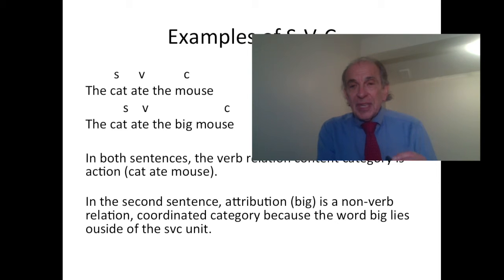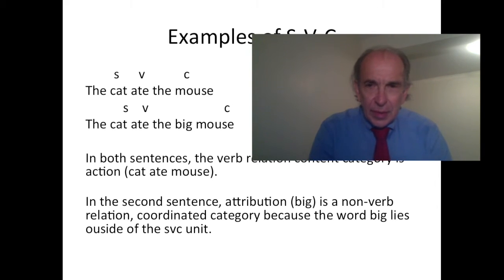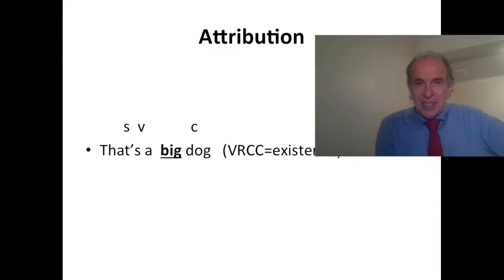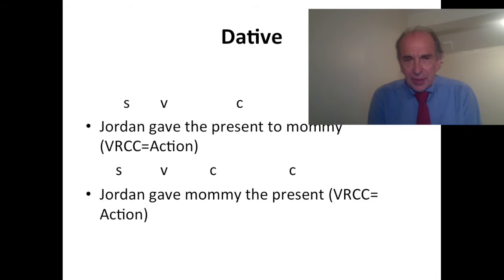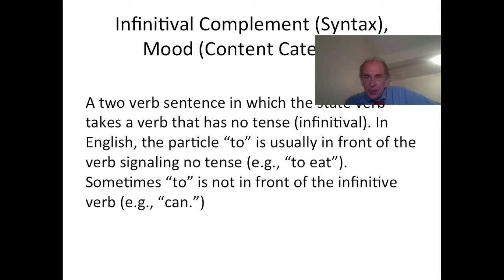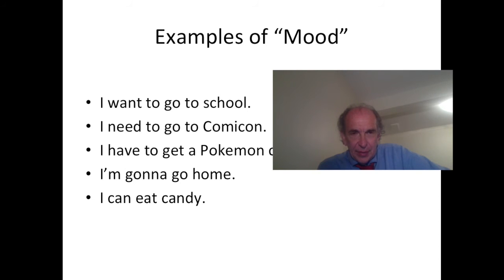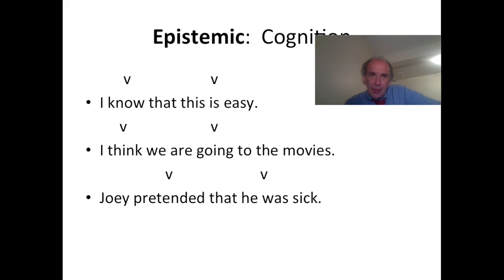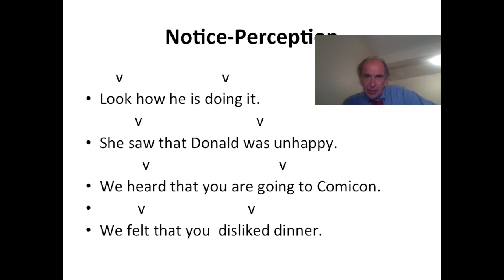Supplemental B&L procedures and 2 verb CC